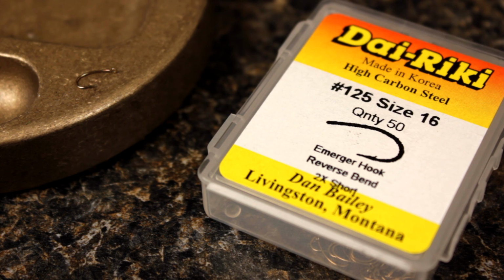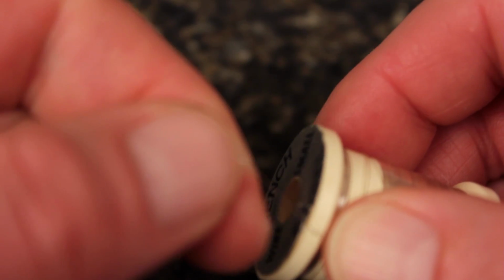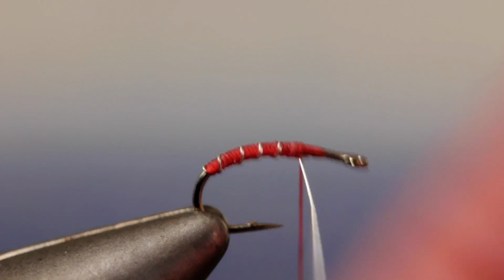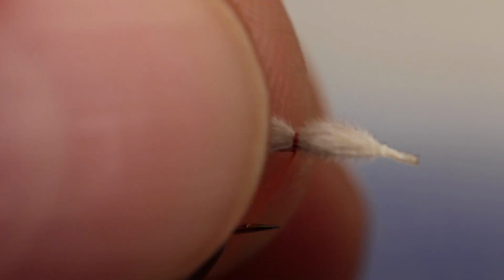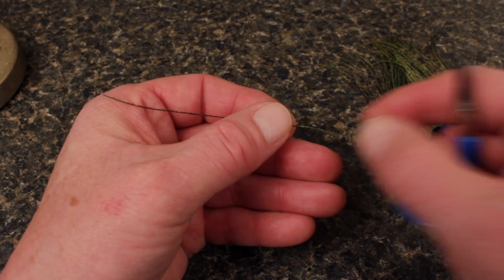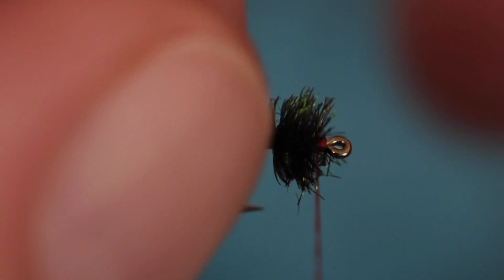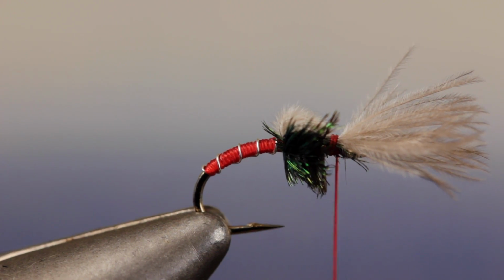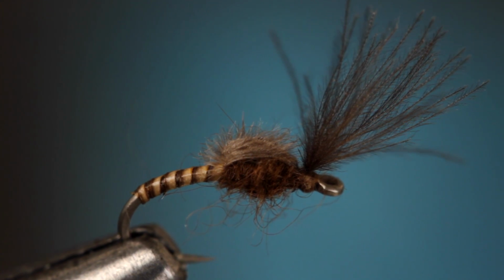Smokejumper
Detailed instructions on tying the Smokejumper.
Recipe:
Hook: 2X-short emerger hook (here, a Dai-Riki 125), size 16.
Thread: 6/0, bright red.
Rib: Wire, small, silver.
Wing/wingcase: CDC Puff, dark natural.
Thorax: Peacock herl.